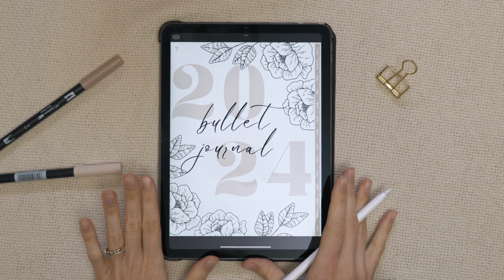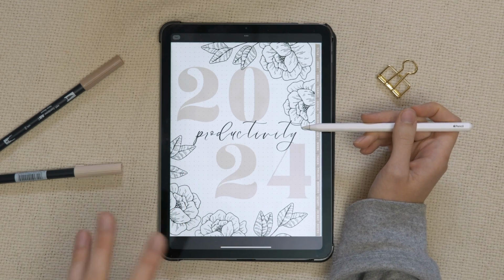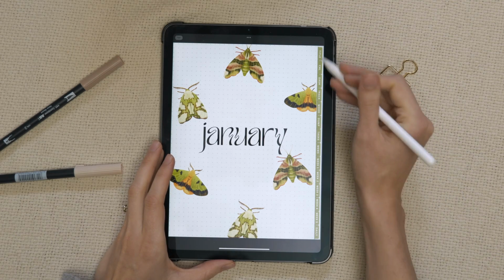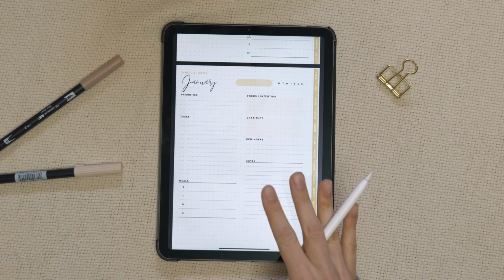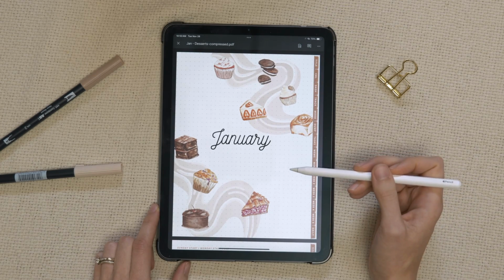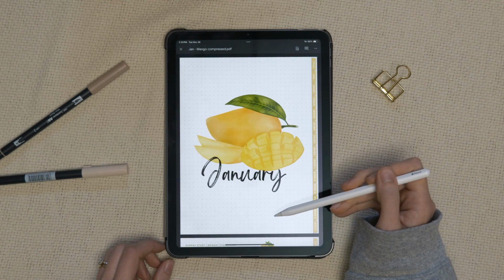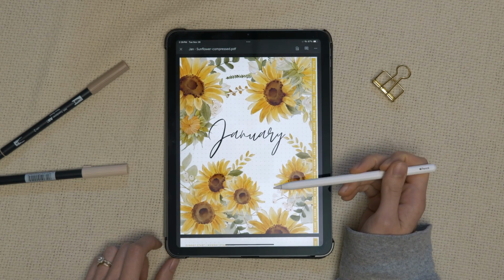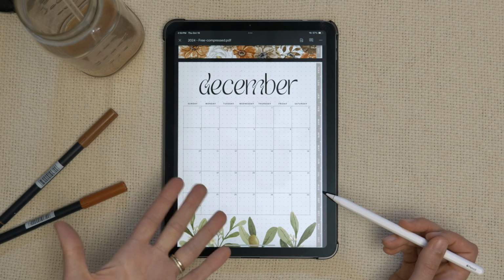2024 DIGITAL BULLET JOURNAL FLIPTHROUGH | Best Digital Planner 2024, Free Digital Planner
2024 DIGITAL BULLET JOURNAL FLIPTHROUGH | Best Digital Planner 2024, Free Digital Planner

2024 Customizable Digital Bullet Journal

November Sampler

December Sampler

MY BASIC SUPPLIES:
Pegz lowercase typewriter stamps
Pegz Calendar stamps
Pegz Months and days